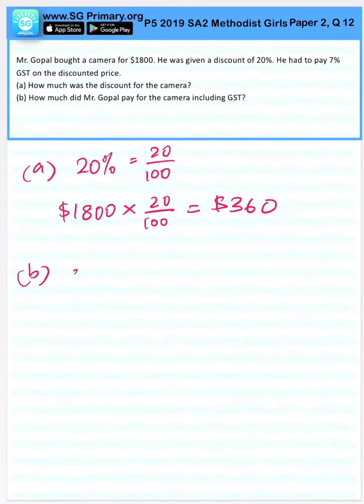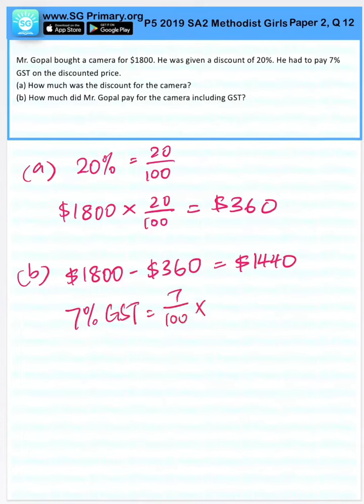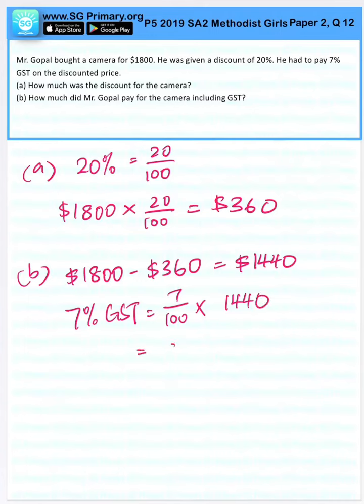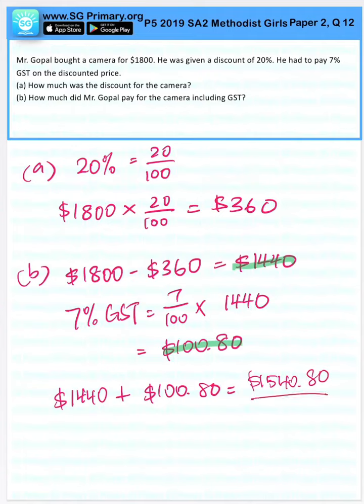Primary 5 Math 2019 Methodist Girls SA2 paper2Q12